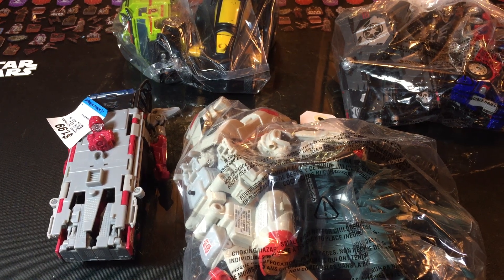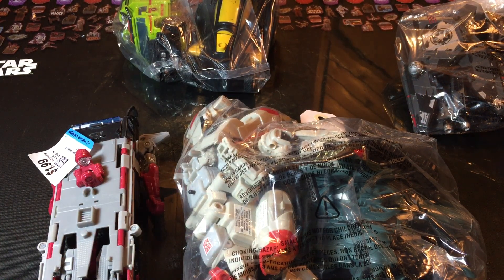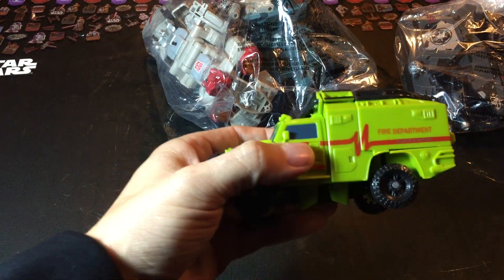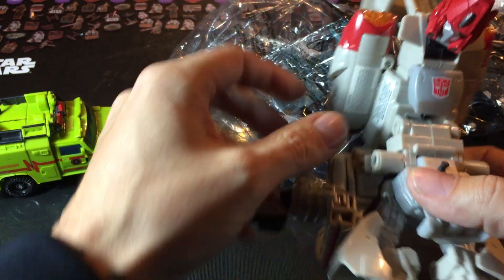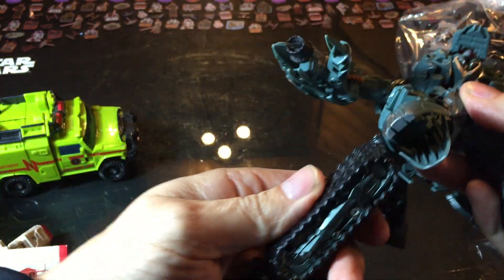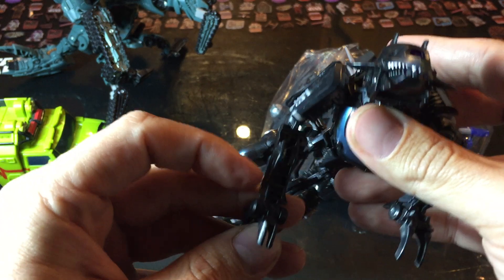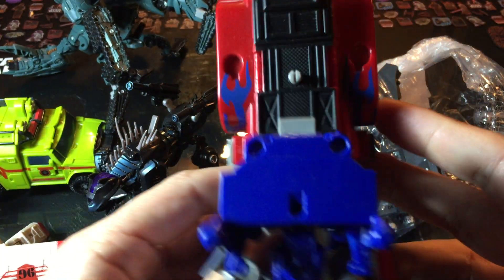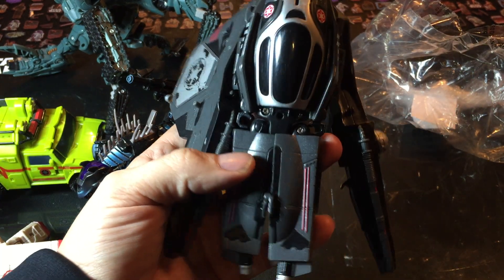What We Found - Transformers Random Figure Thrift Haul Jackpot!!!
Reviewing a sweet Transformers Thrift Haul! Tons of Robot Goodness. Movie, Crossovers, and more. Check it out!